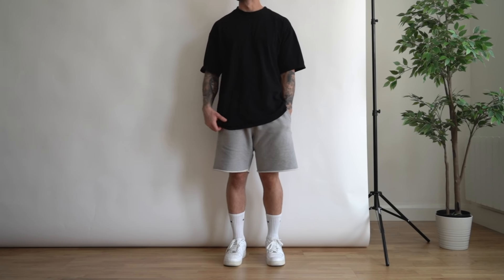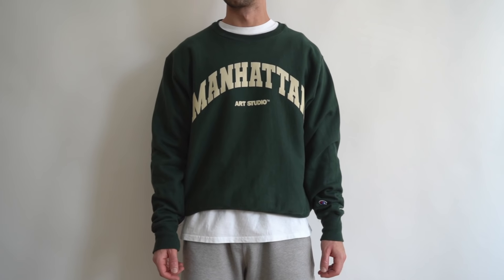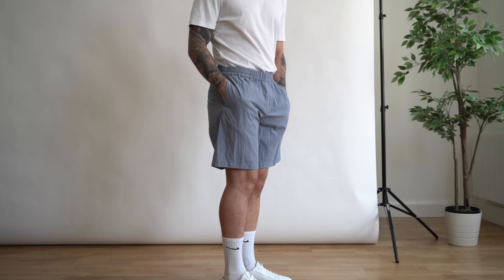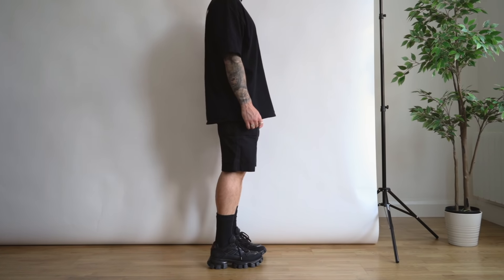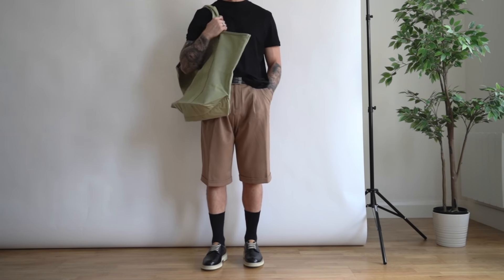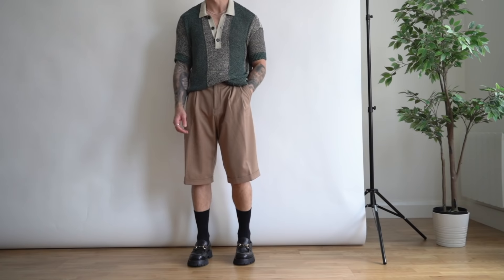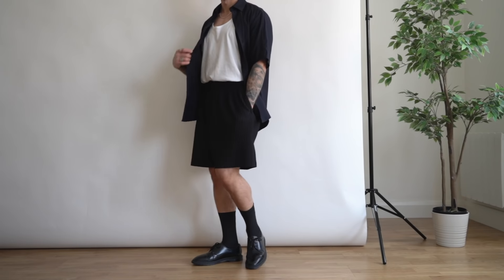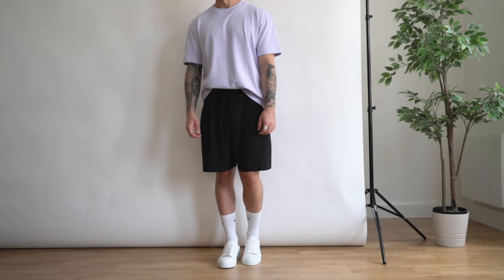Styling Shorts This Summer | Men's Fashion 2020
Styling Shorts For Summer
Open for Products linked below:

Style One:
- Cole Buxton tee (alternative)
- Nike AF1

- White oversized t-shirt
- Oree NYC sweater (sold out)
- Nike KillShot OG
- Nike P-6000
- New Balance 530
- Acne Studios Trail Sneakers
- COS White sneakers

Style Two:
- White t-shirt (alternative)
- COS Shorts
- COS White Sneakers
- Rains Tote Bag
- Prada Cross body bag

Style Three:
- Arket Cargo Shorts Black
- Prada Cloud Sneakers

- White Oversized T-shirt
- Tote Bag (alternative)
- Blue Short Sleeve Shirt (alternative)

Style Four:
- COS Black fitted t-shirt

- White oversized t-shirt
- Tote Bag (alternative)
- Marron Derbys (alternative)
- Knitted Polo (alternative)
- Gucci Chunky Loafers

Style Five:
- Navy Short Sleeve Shirt (alternative)
- White Vest
- Homme Plisse Pleated Shorts (similar)
- Dr Marten Archie 2

- Oversized Blazer
- Gucci Chunky Loafers
- Arket Purple oversized t-shirt
- COS white sneakers

Some of the links above are affiliate links, meaning I earn a small (tiny) percentage of sales made via those links, but it doesn’t cost you anything extra, It just supports the channel / future content! :)